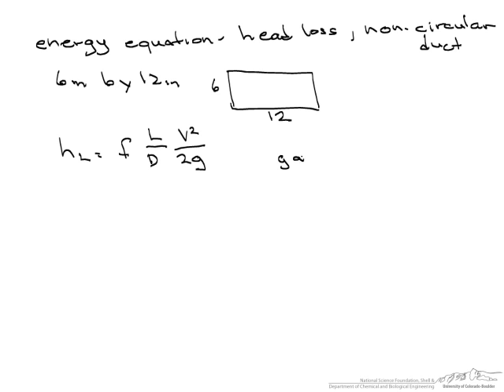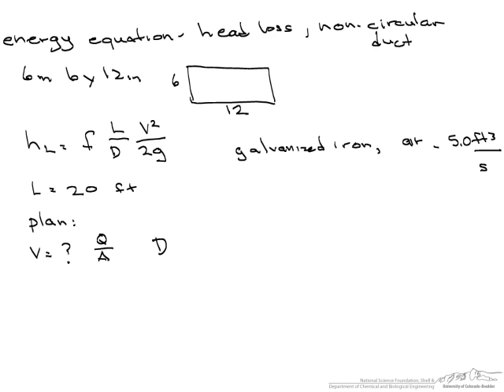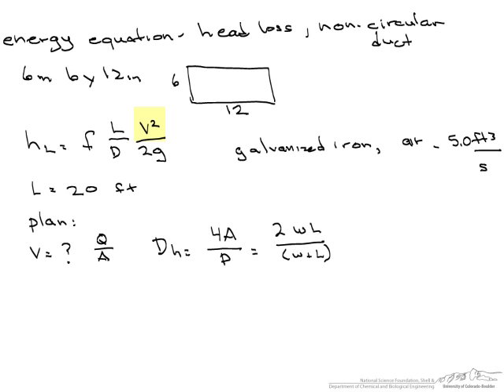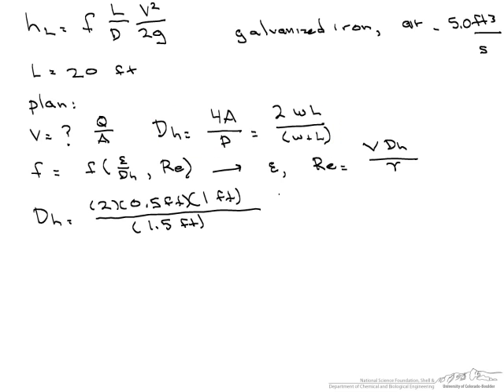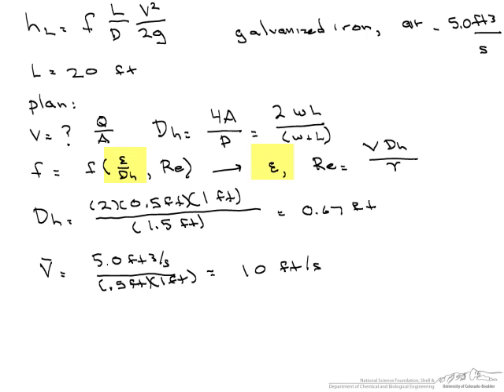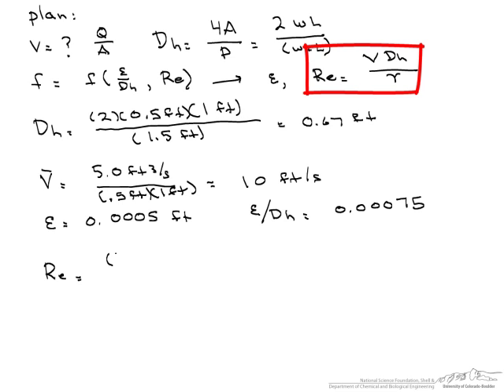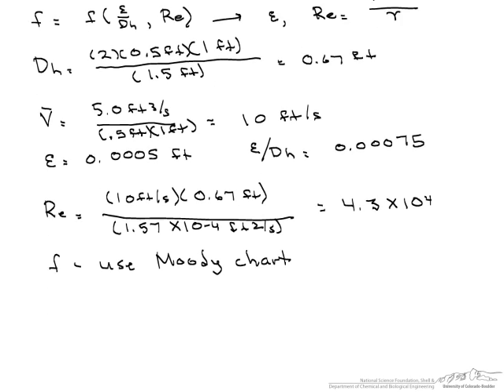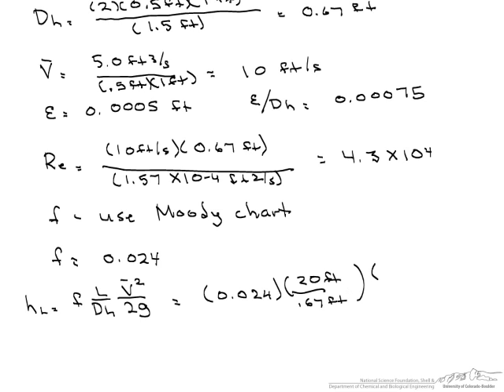Energy Loss for Flow through Non-Circular Duct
Determines the head loss in a non-circular duct given geometry and flow rate through the duct. Made by faculty at the University of Colorado Boulder, Department of Chemical and Biological Engineering. Reviewed by faculty from other academic institutions.